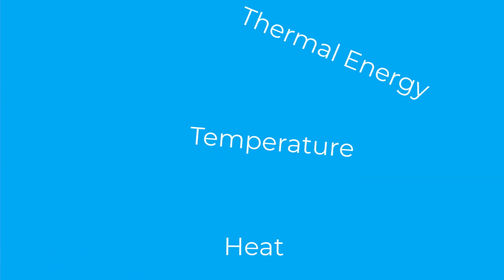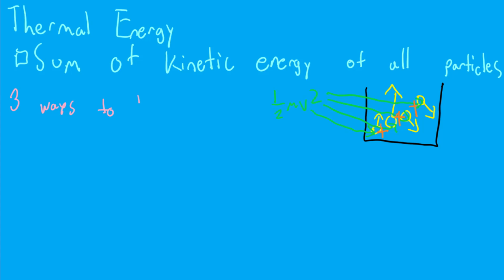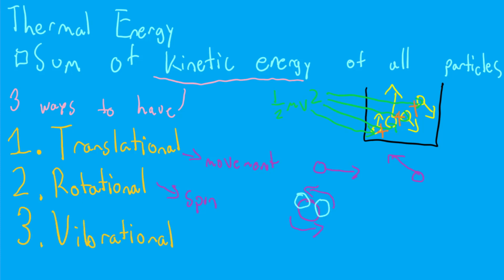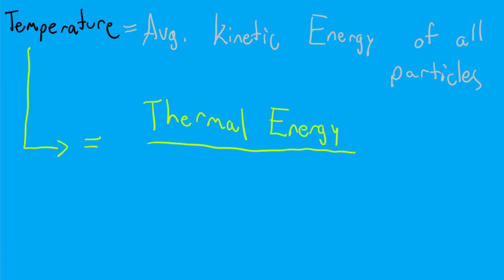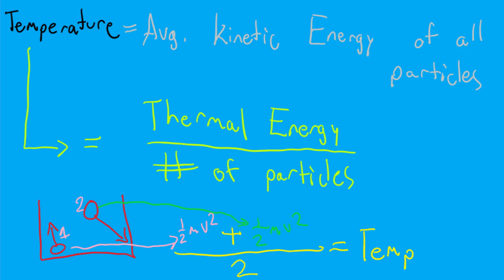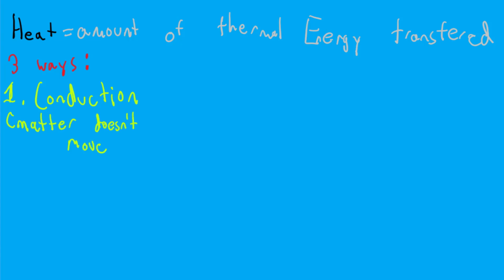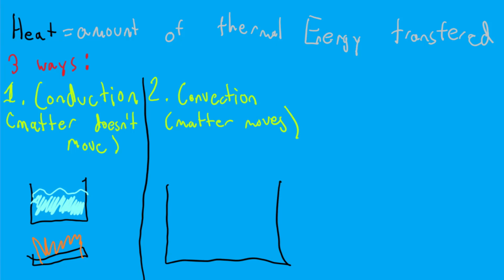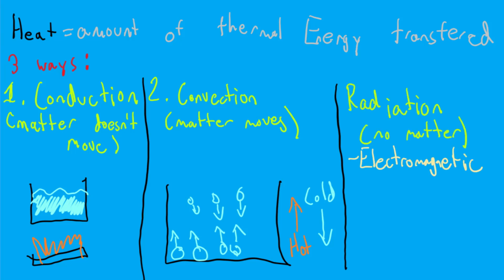Thermal Energy vs Temperature vs Heat